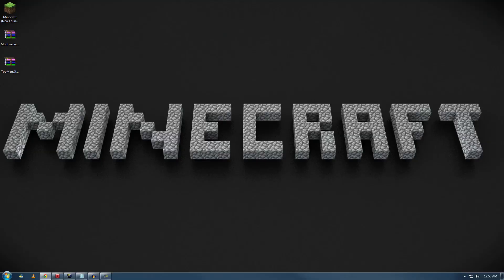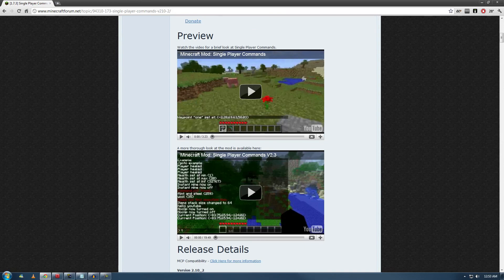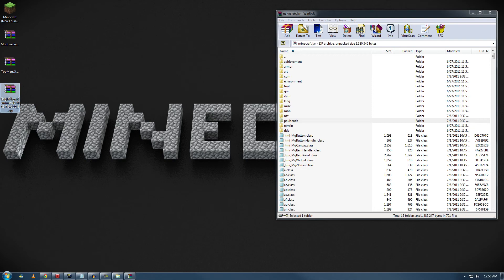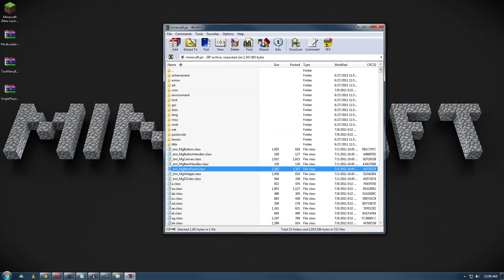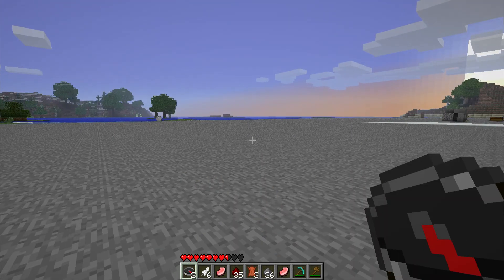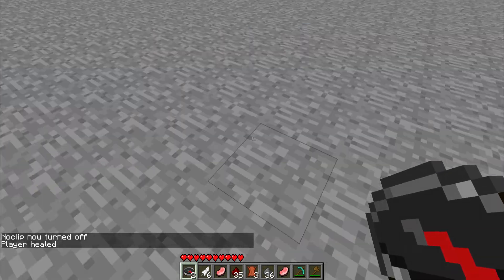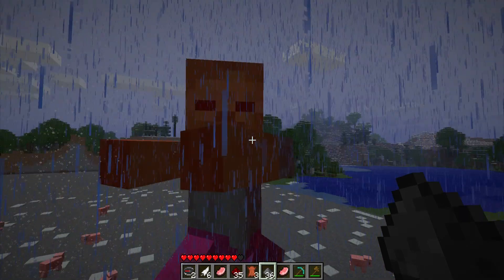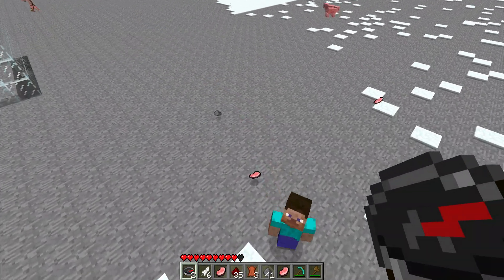Minecraft Mods - Ep.3 "Single Player Commands"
Today's Mod Is Single Player Commands. This is another main mod i suggest running if you want to create minecraft tutorials. Or create something to show off like a trap or a design for something. You have almost endless possibilities with this mod. Also this is probably the longest mod video so far! The next mods will not be as long, hopefully.